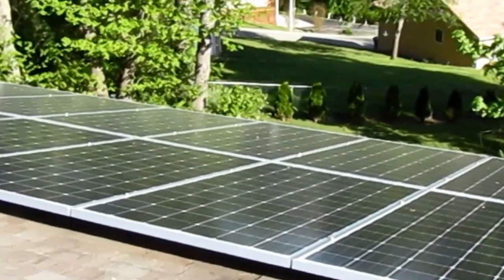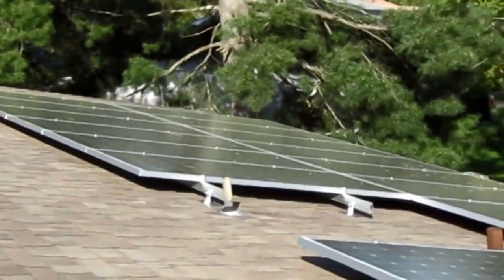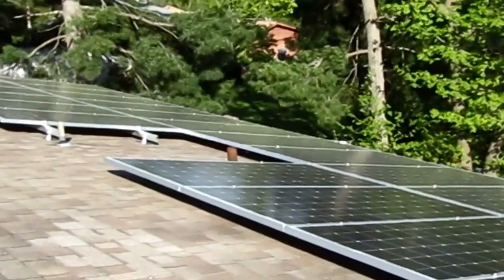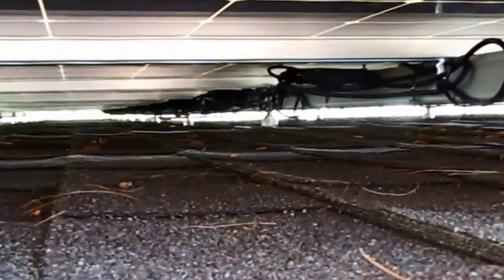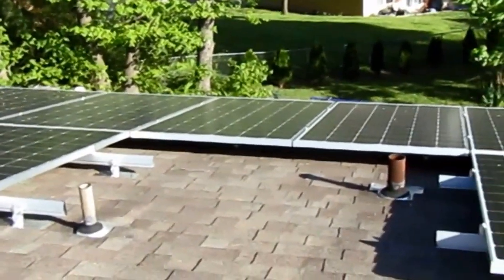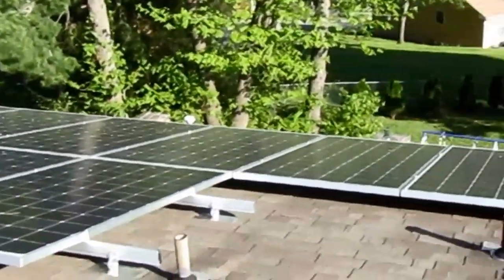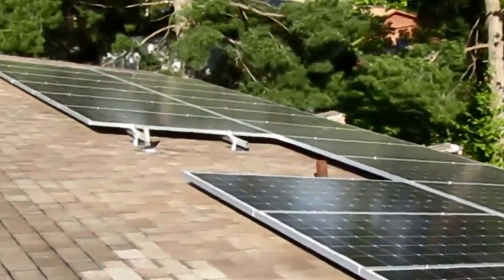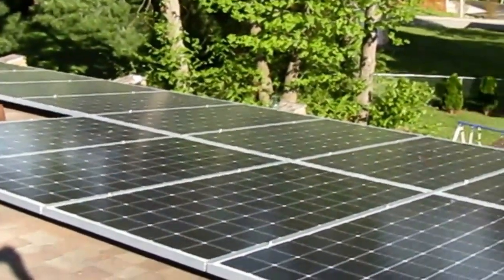SOLAR POWER INSTALL (PART 8) - Ken The Solar Guy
Completion of main array consisting of 24 SunEdison 335 watt modules supplied